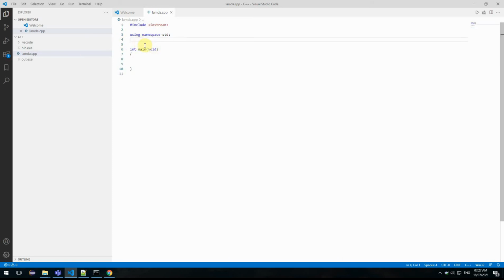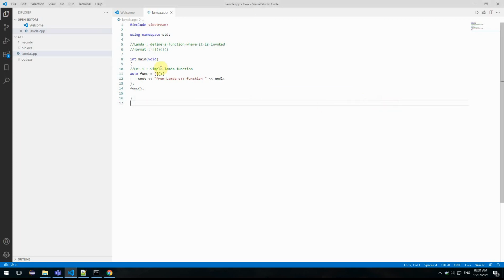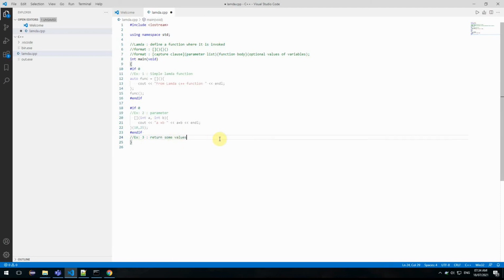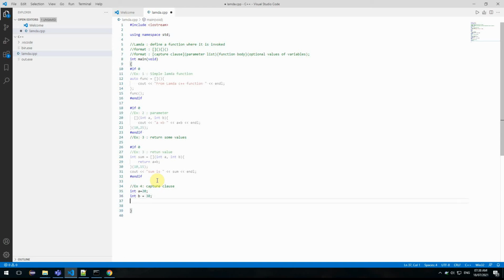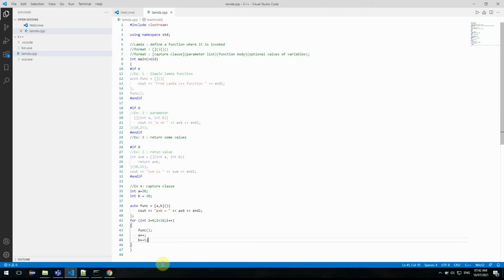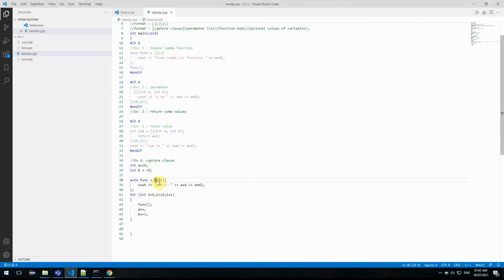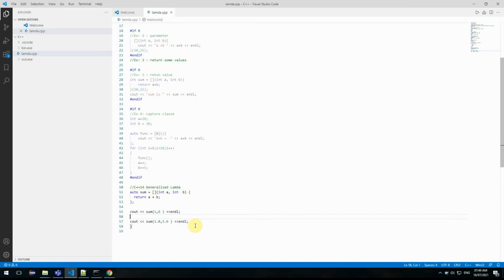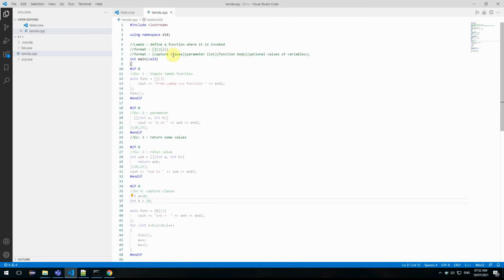Lambda Function in C++ Invoke when define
Lambda Function usage capture clause c++14